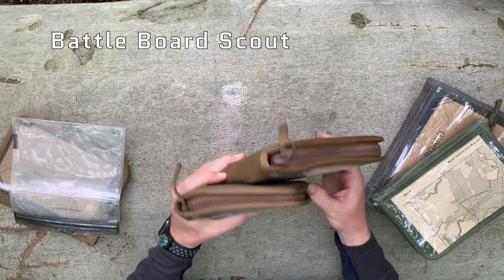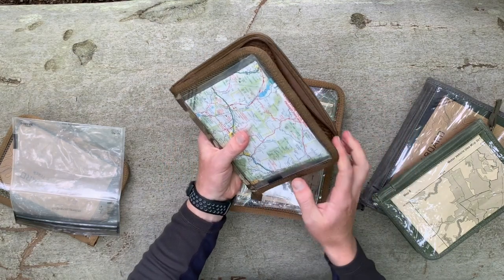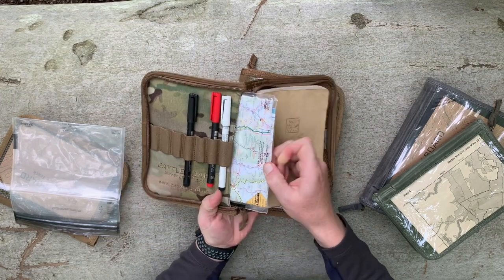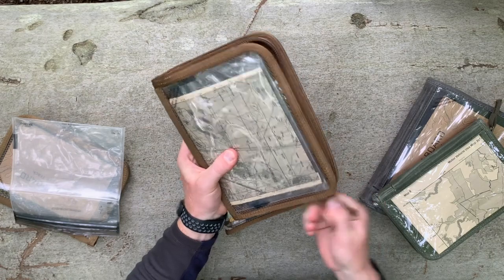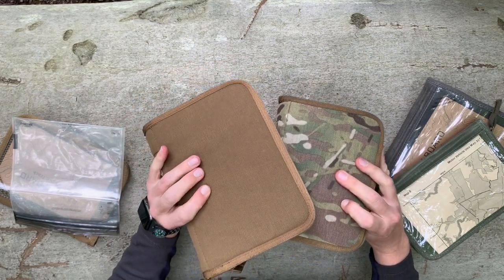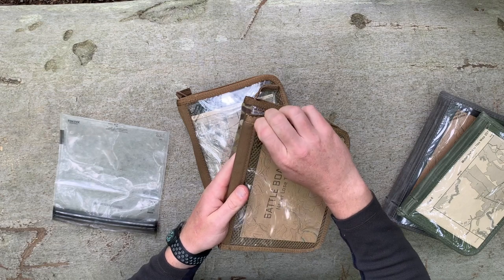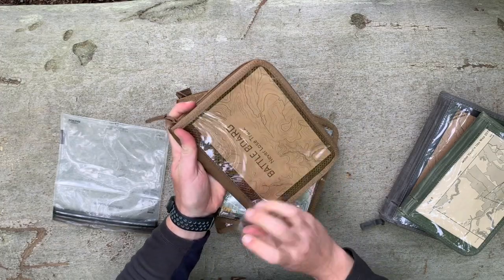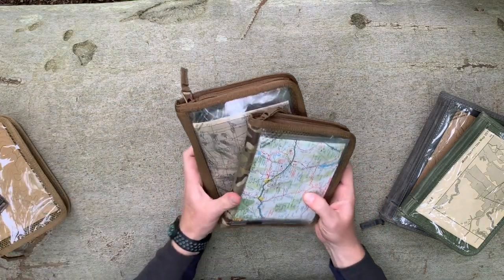Battle Board Scout Overview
Check out one of our best selling items. The Battle Board Scout.